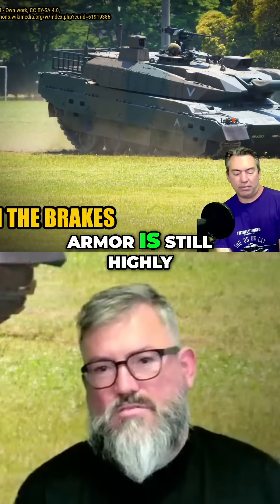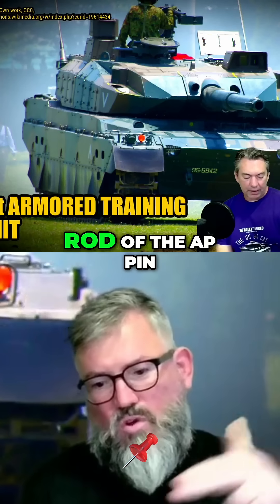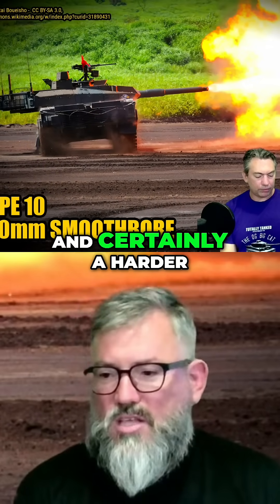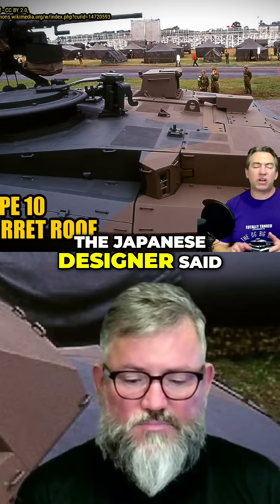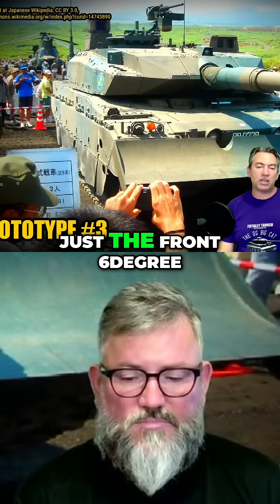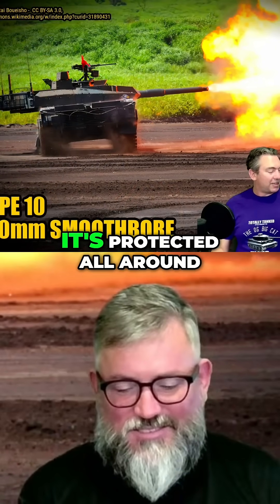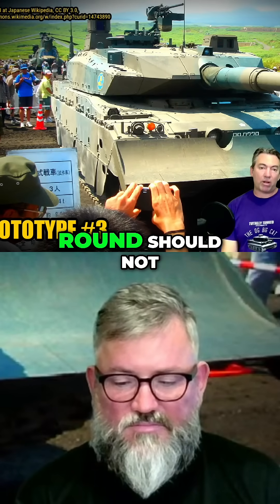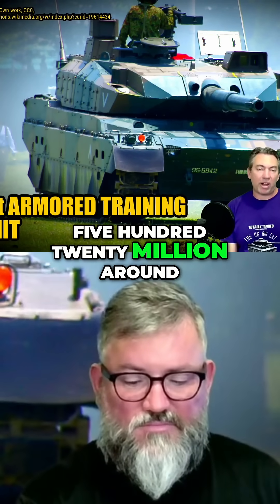Unveiling Non-Explosive Reactive Armor: How It Works!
Discover the science behind non-explosive reactive armor and its design. We delve into the use of advanced materials to enhance tank protection without compromising weight, focusing on the important frontal arc defenses against high-caliber rounds. Join us for an in-depth exploration!